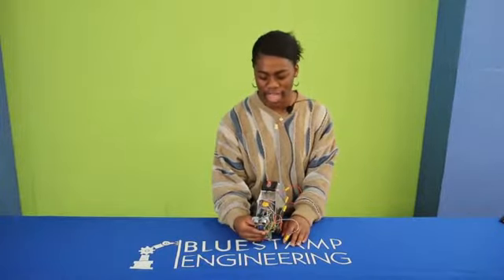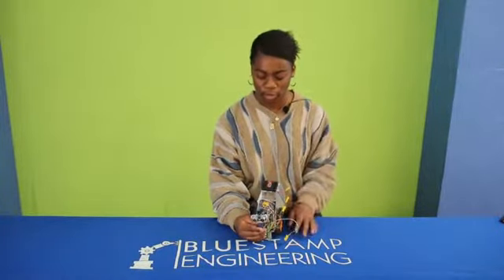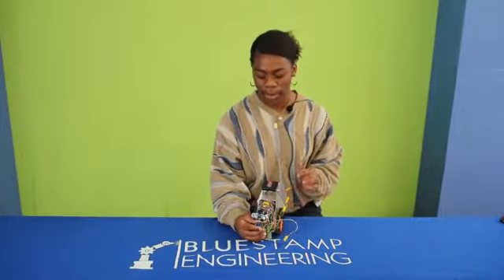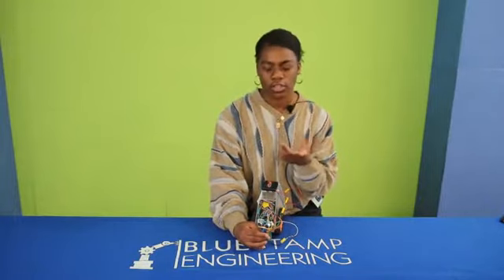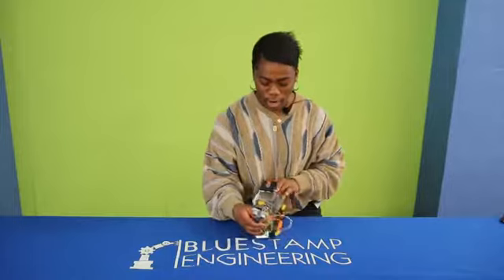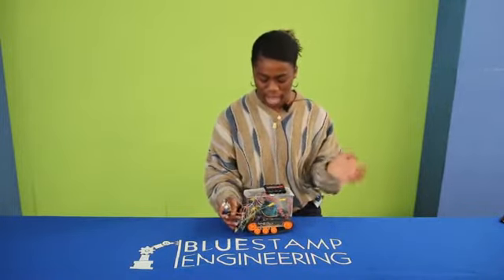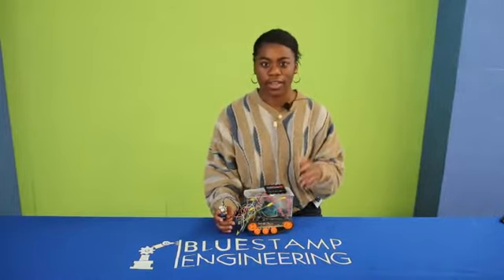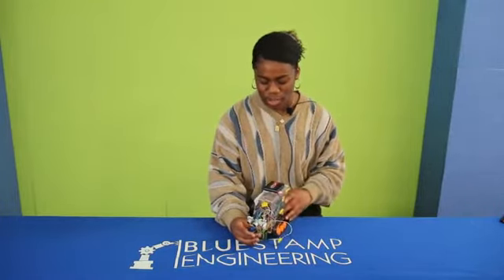Victoria - Final Milestone - RC Tank